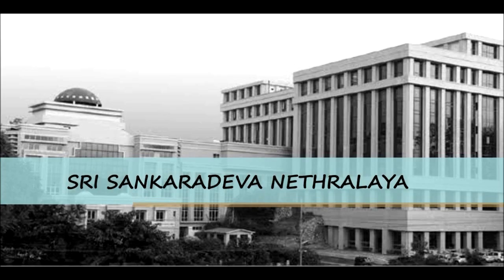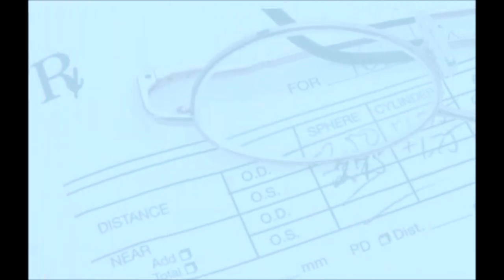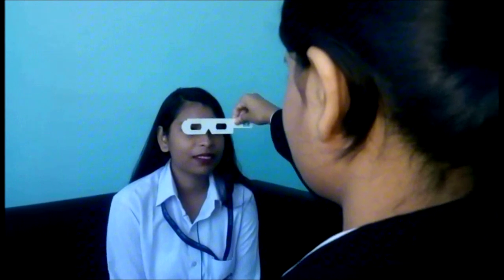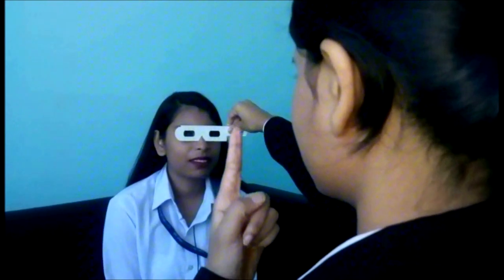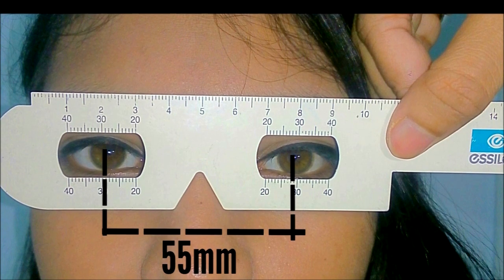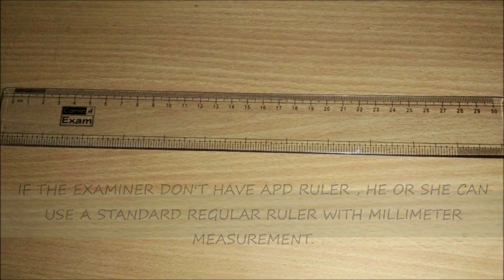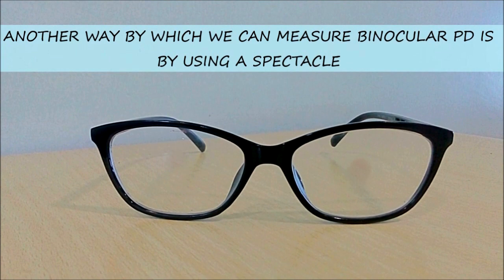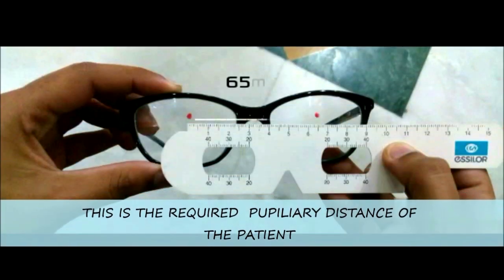Procedure of measuring Inter Pupillary Distance (IPD) Group 1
This video contains different techniques of IPD Measurements, prepared by B.Optom 1st year student of Sri Sankaradeva Nethralaya, Guwahati.

Some important book for Optometry students:
1. Primary care Optometry
2. Kanski clinical ophthalmology
3. Optics and refraction
4. Comprehensive Ophthalmology
5. Anatomy and Physiology of Eye
6. Ananthanarayan and Paniker’s Textbook of Microbiology

To contact